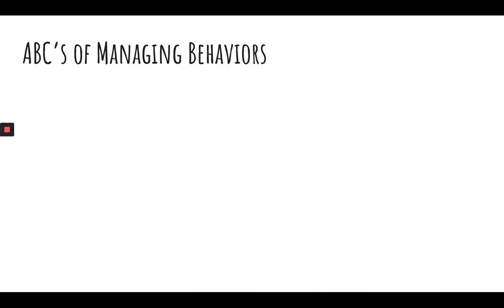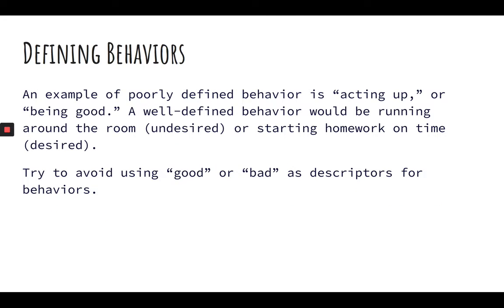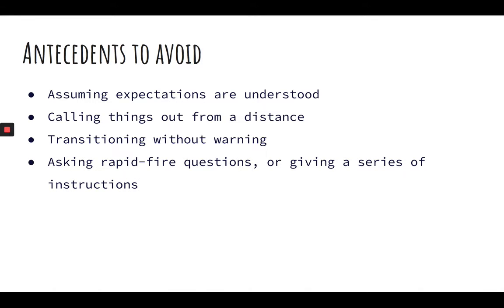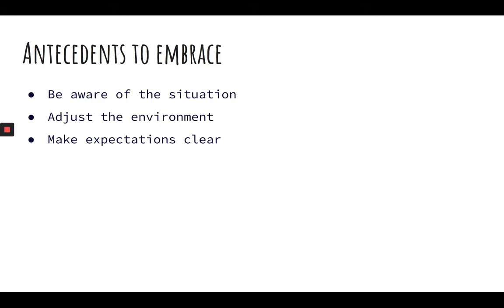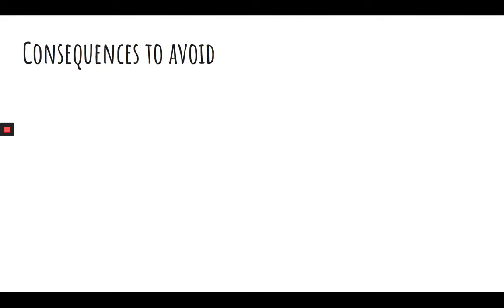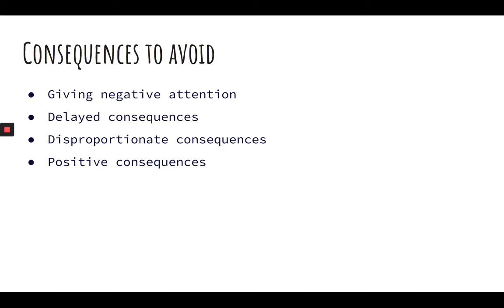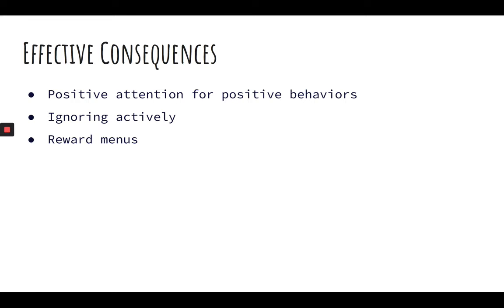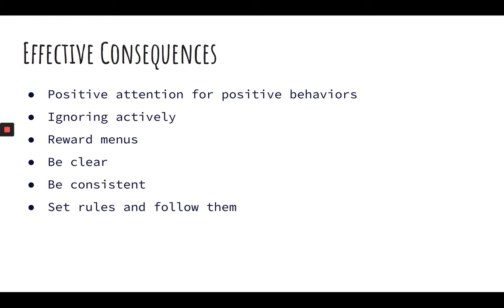Managing Your Child's Behavior At Home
With children being required to stay home these days, there has been an increase in parents noticing behavioral challenges in their children. This webinar offers suggestions for ways parents can help manage their child's behavior, no matter their age or developmental level.